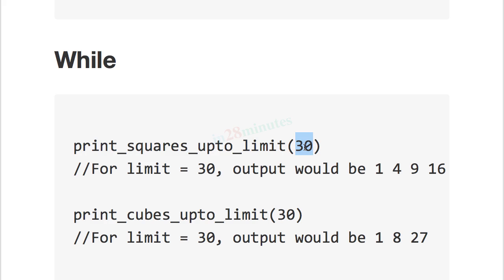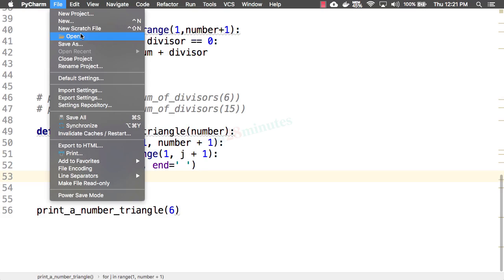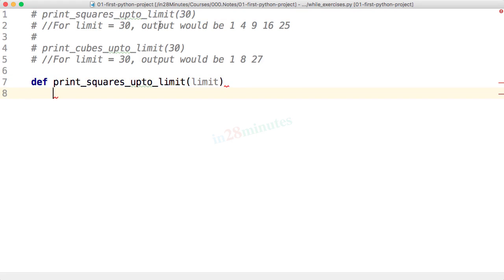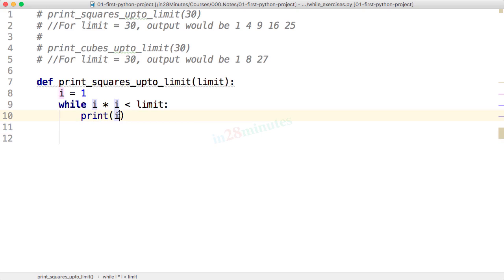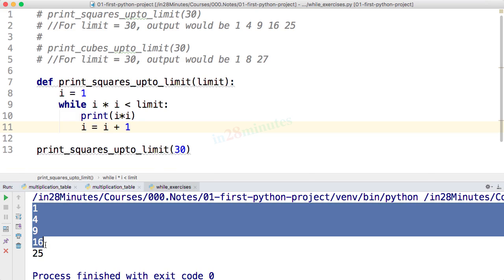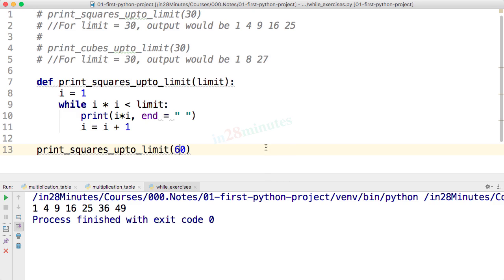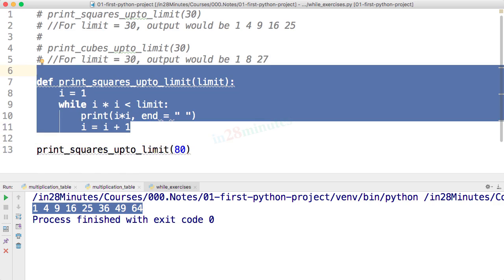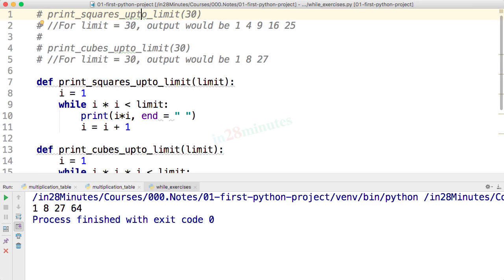video8 7 Step 07 While loop – Exercises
Python Loops: Step 07 - While loop – Exercises